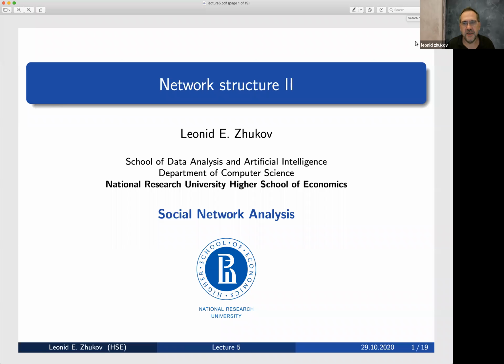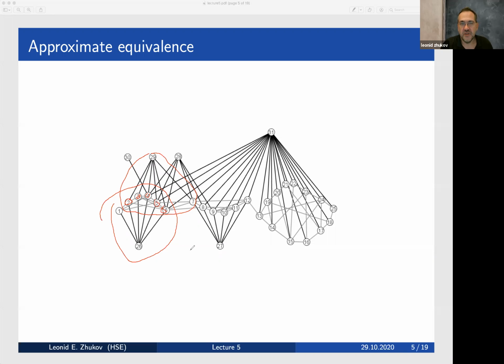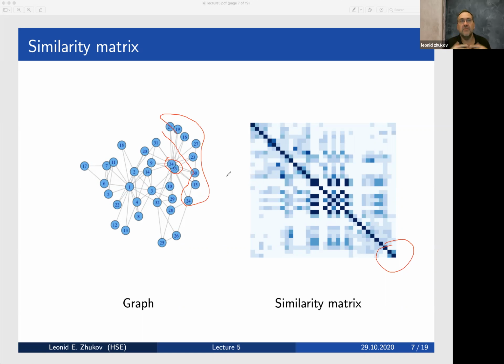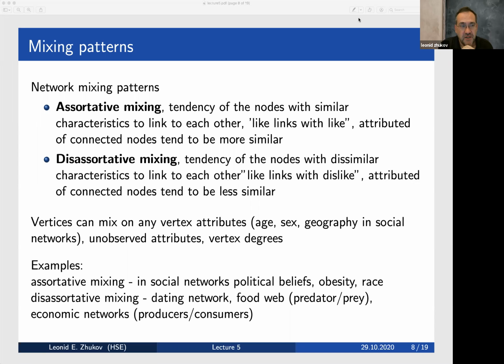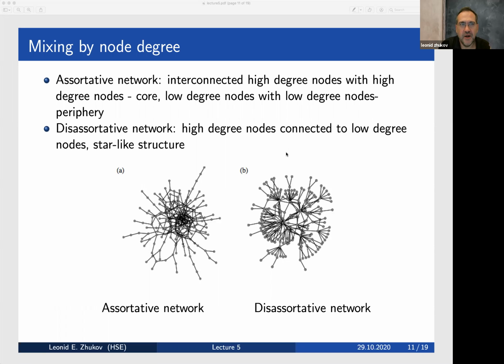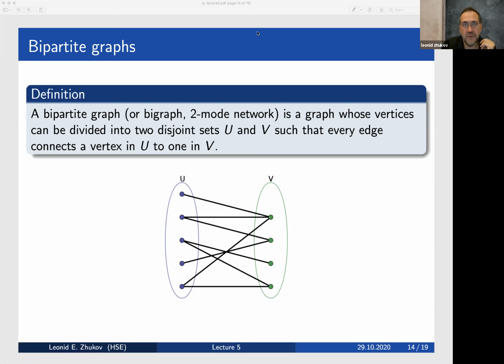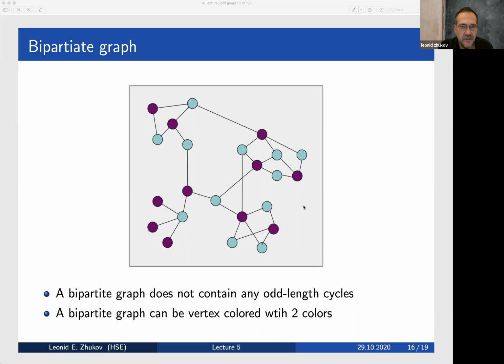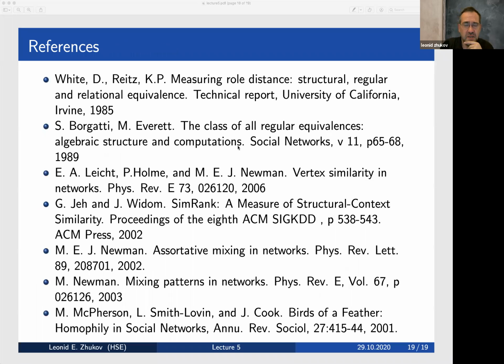Social Network Analysis. Lecture5. Network Structure.